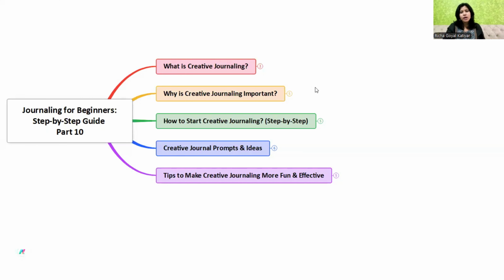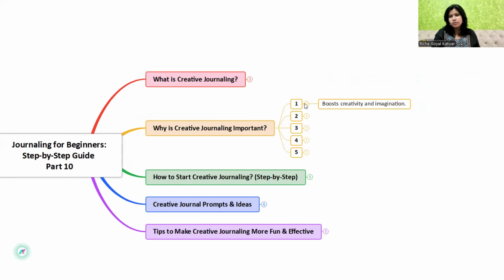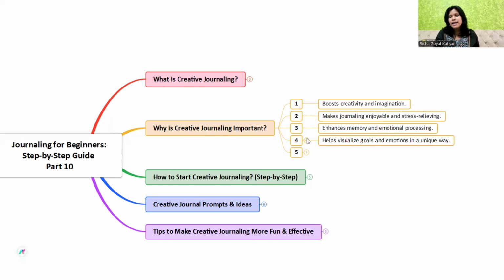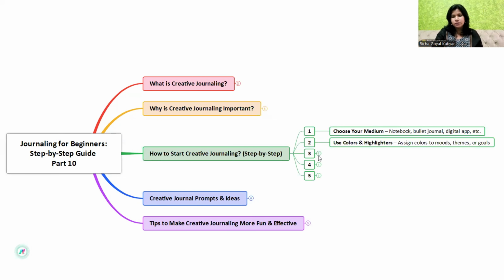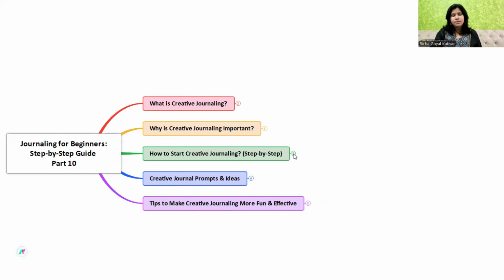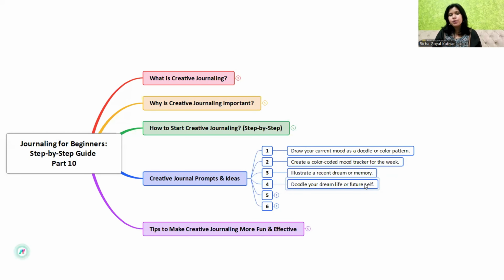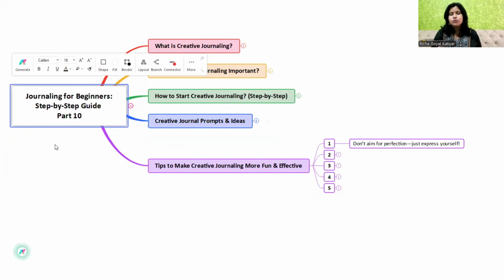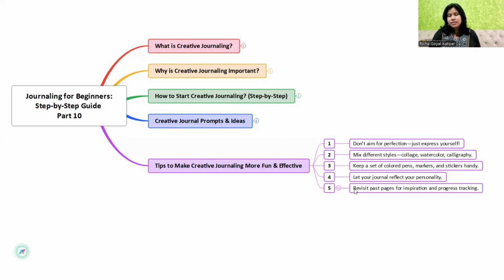What's the Best Way to Start Creative Journaling for Beginners TODAY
Tired of plain, boring journaling? 📝
It’s time to add some creativity to your journaling practice! 🎨✨

Creative journaling allows you to:
✅ Express your emotions visually
✅ Add colors, doodles, and drawings to your thoughts
✅ Boost your mood and spark inspiration
✅ Make journaling a fun, artistic experience

In this video, I’ll show you how to use colors, sketches, and creative layouts to make your journal uniquely yours! Whether you’re a beginner or a seasoned journaler, these tips will help you ignite your imagination and make journaling exciting again! 💡

Time Stamp-
00:00 - Introduction
00:33 - What is Creative Journaling?
01:51 - Why it is Important?
04:24 - How to Do (Step by step Guide)
06:58 - Prompts for Creative journaling
9:56 - Tips for Effective journaling
12:01 - Conclusion

📌 Get creative today!